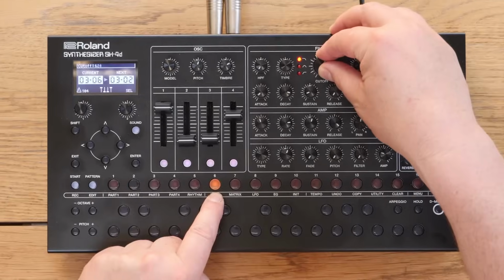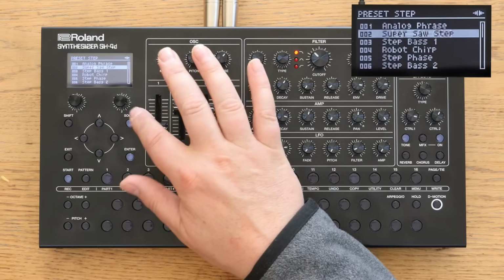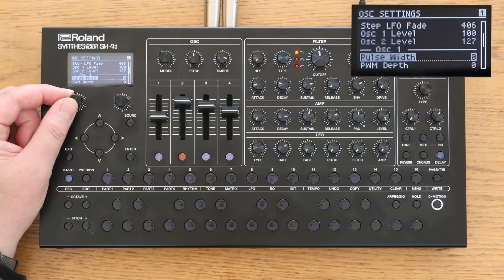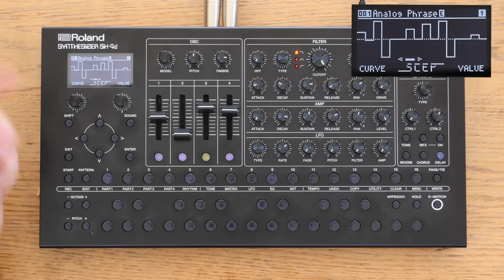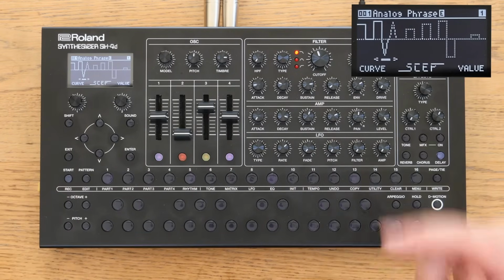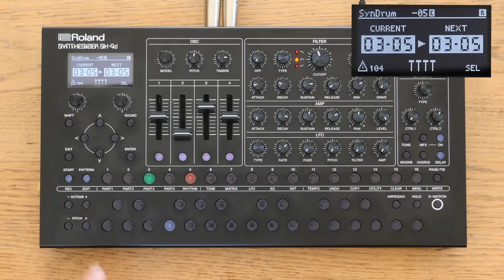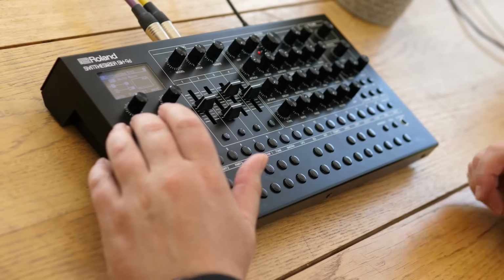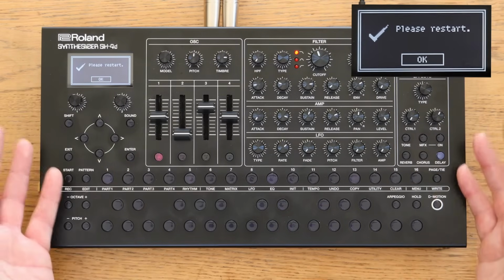Roland SH-4d V2 Firmware is here!!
A V2.0 firmware update has arrived for the *Roland SH-4d* that brings us a couple of very unexpected and very nice additions. 2 New synths - *STEP* and *HARMONICS*  plus *pattern chaining* and a few other extras.

0:00 what's this all about?
1:13 New Synth #1 HARMONICS
4:35 New Synth #2 STEP
10:49 Pattern Chaining
13:31 Step Shift Microtiming
15:16 Quick Saving & QUERTY input
16:08 It's got 10 undos
17:09 MIDI & USB